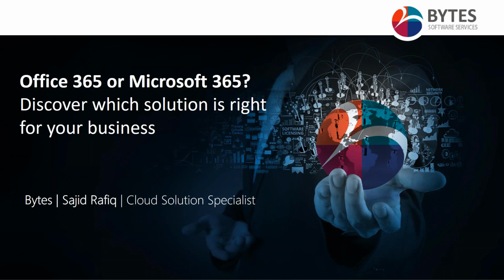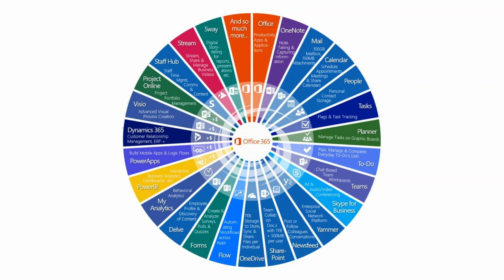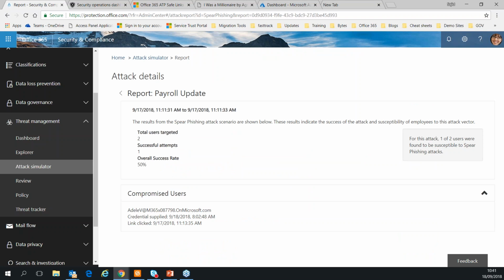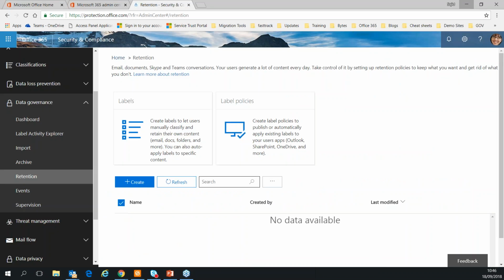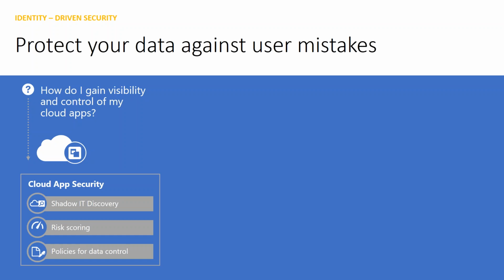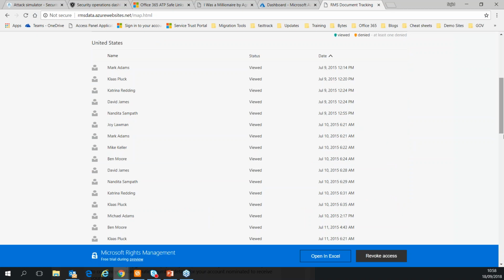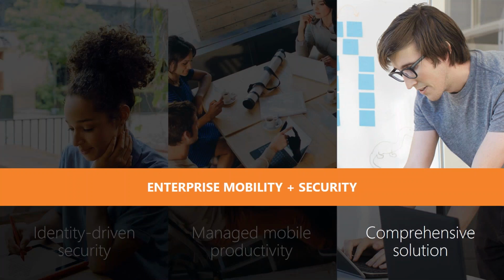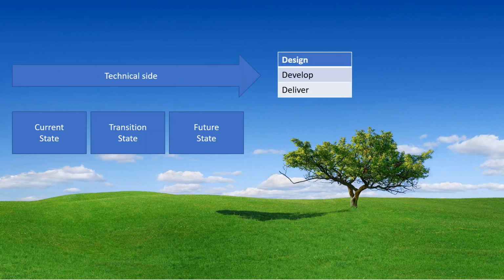Office 365 or Microsoft 365 - The difference and benefits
Are you looking to invest in Office 365 or go one step further with the full Microsoft 365 suite?

If you’d like to fully understand the differences and benefits of each solution, listen to this webinar. We’ll be exploring the latest developments and how both solutions can modernise your staff’s IT experience and maximise productivity.

•    How Office 365 can simplify your everyday tasks with always-up-to-date tools – chat, email, voice, apps & analytics
•    EM+S and the security features of Microsoft 365, allowing you to stay secure and productive on your favourite apps and Windows 10 devices
•    How you can strengthen identity and protect data with Microsoft 365
•    Set up and migration requirements for each
•    Bytes free ½ day Discovery Workshop tailored to your business